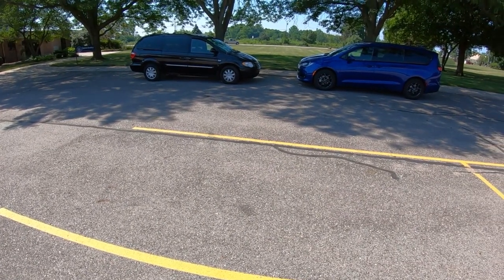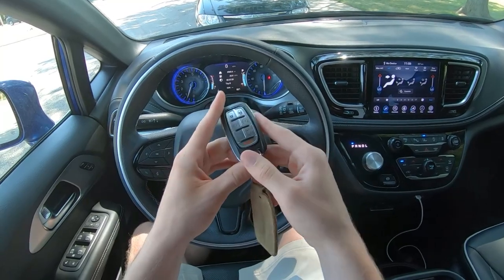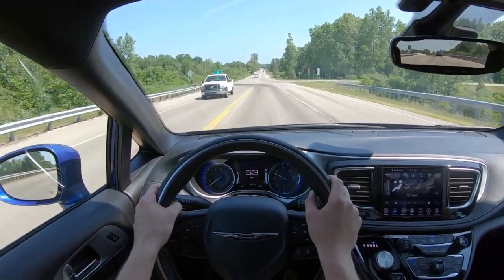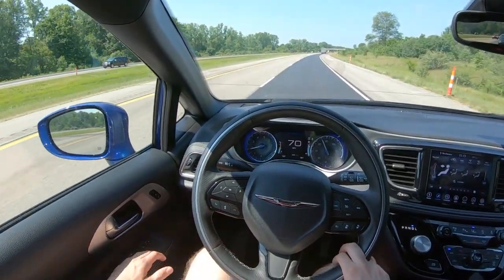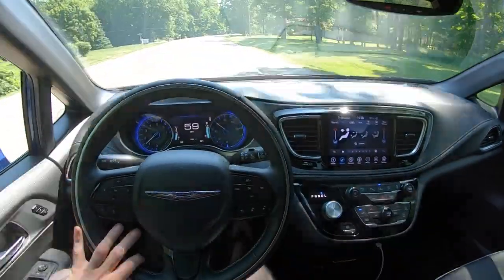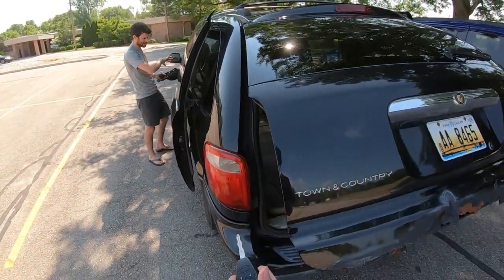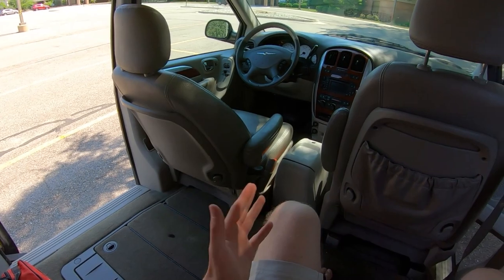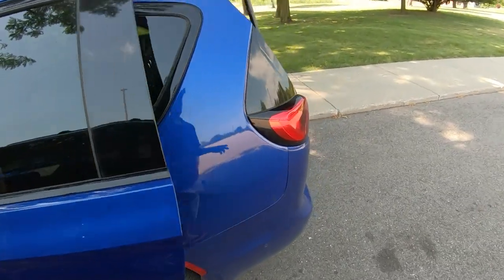2006 Chrysler Town & Country vs. 2020 Chrysler Pacifica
The Chrysler minivan has been a staple in the industry for decades. How far has 14 years of innovation gotten us? Come along with Charlie and Chris as they compare Charlie's beater T&C with the latest and greatest from FCA.